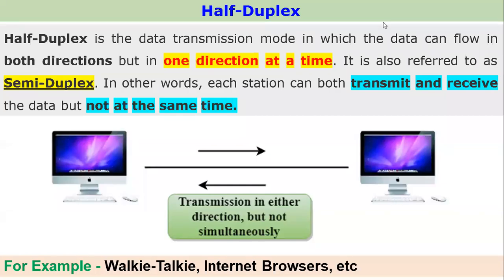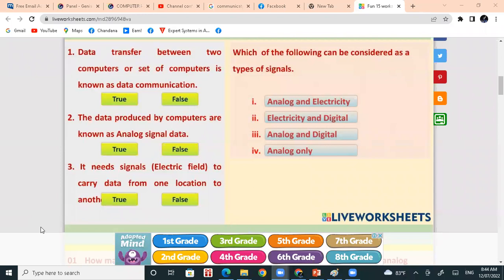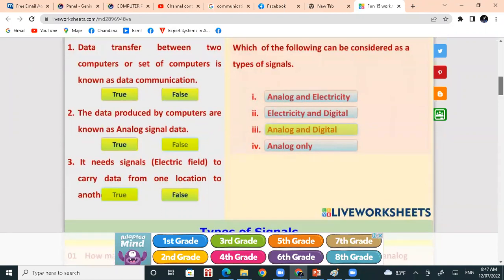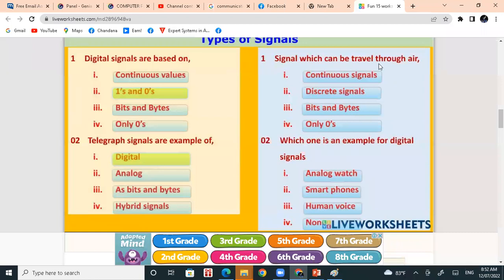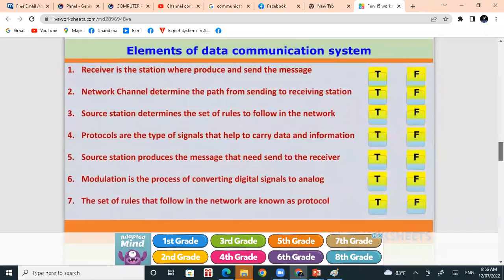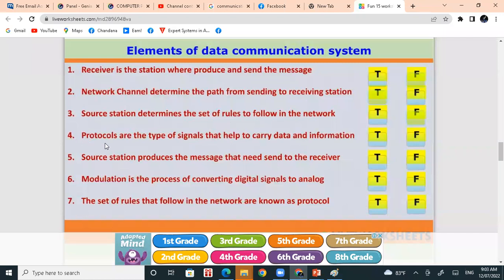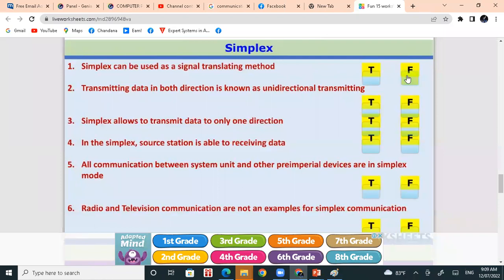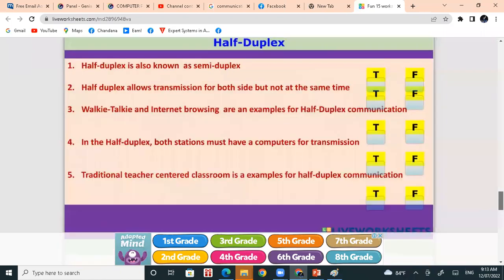Computer - English (CE07 & CE08)